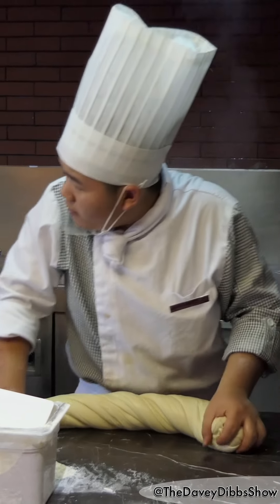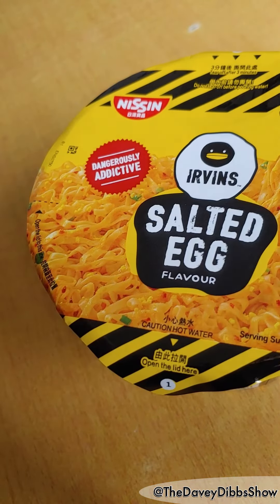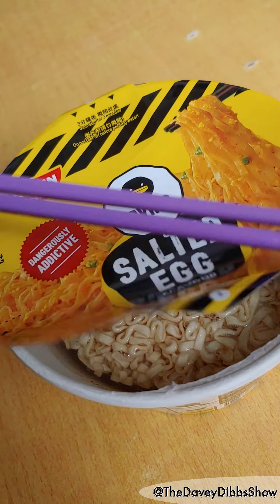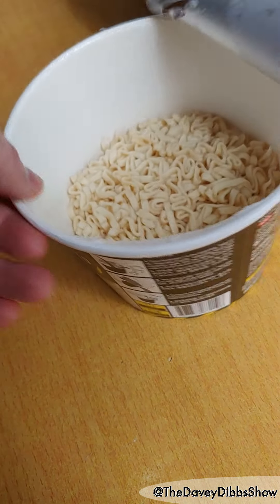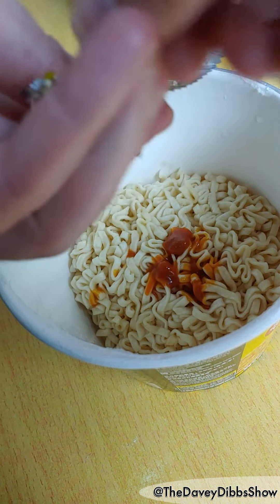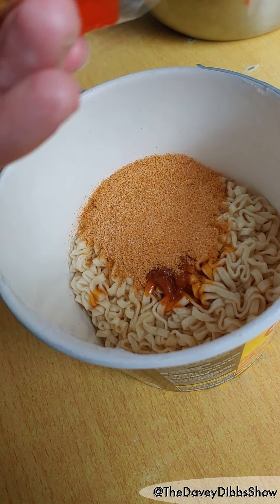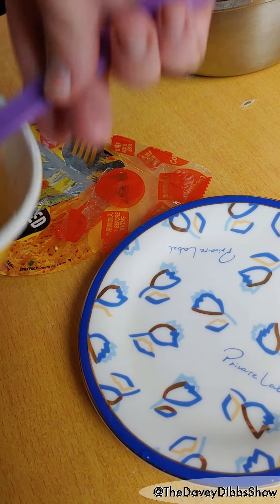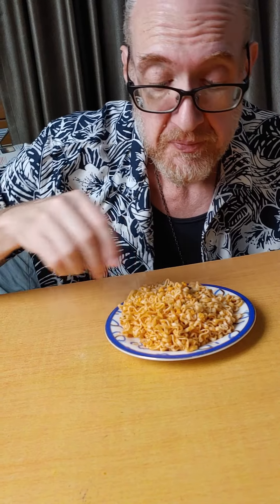ASMR Ramen Prep - soft speaking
Ramen prep ASMR

The end is just having fun…